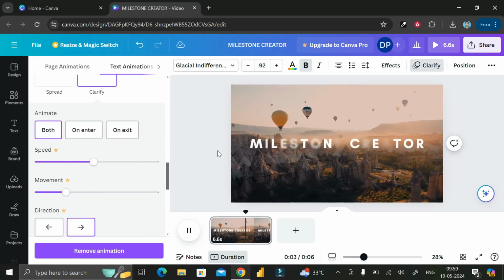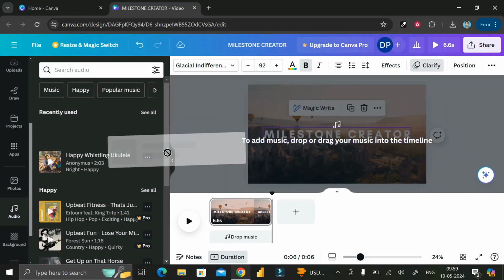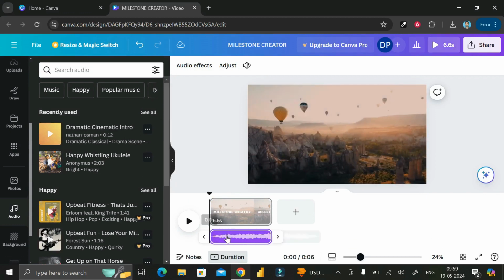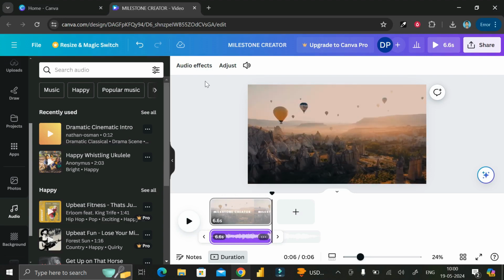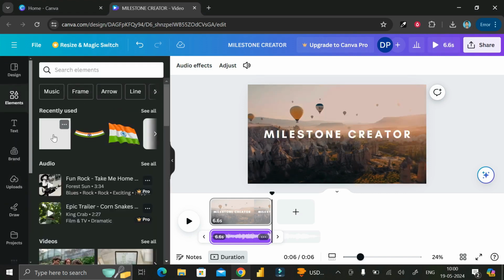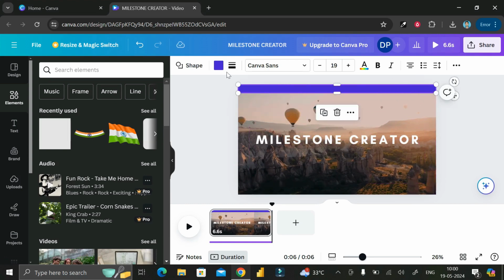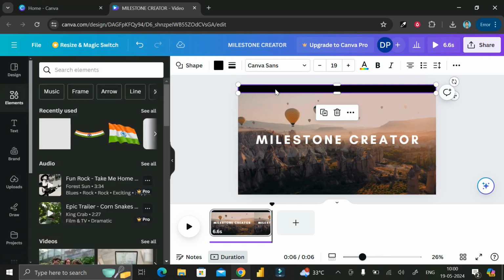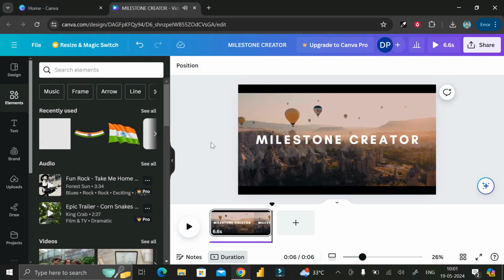Cinematic Title Animation Effect In Canva - 2024💥( FREE )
Let's Design it with Canva | Creative Ideas & Tips
[2024 updated tutorial 👉

In this Video I'm going to tell you about "How To Create Cinematic Title Animation Effect In Canva - 2024💥( FREE )" Explained by milestonecreator

Music Name : - Dramatic Cinematic Intro
View more by nathan-osman from pixabay